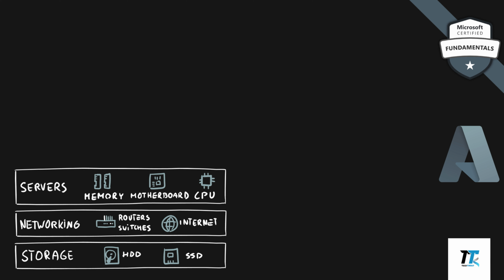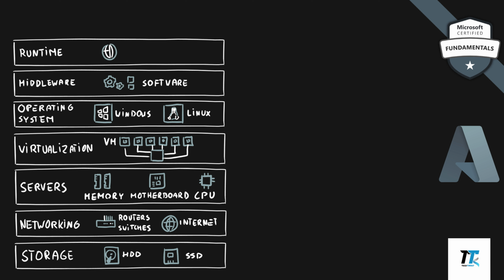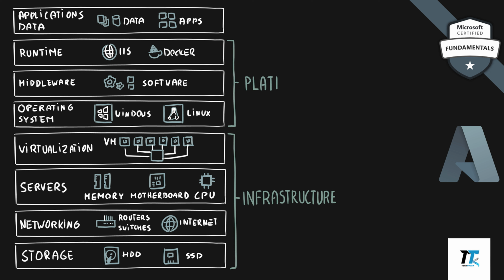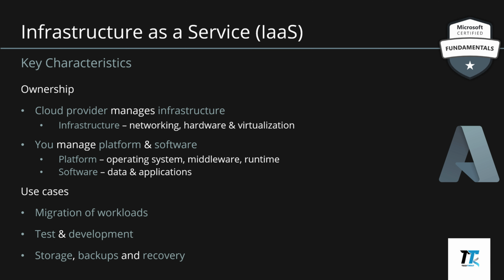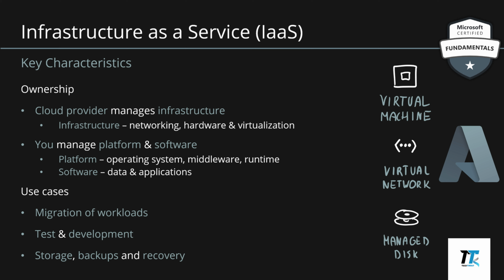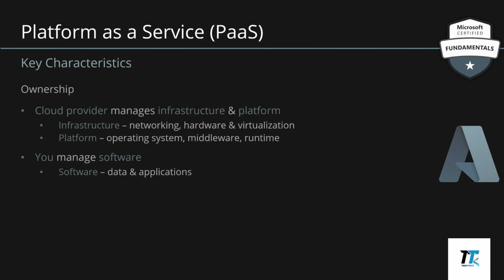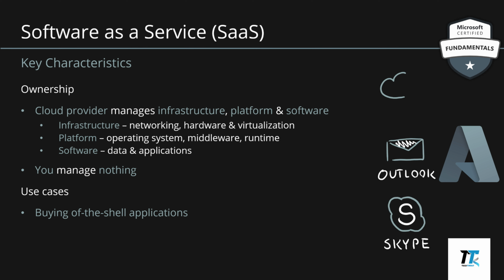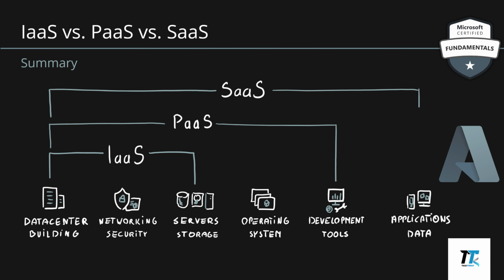AZ 900 Episode 5 | IaaS vs PaaS vs SaaS cloud service models | Microsoft Azure Fundamentals Course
Welcome to Episode 5 of our Microsoft Azure Fundamentals series! In this video, we dive deep into the three primary cloud service models: IaaS (Infrastructure as a Service), PaaS (Platform as a Service), and SaaS (Software as a Service). Understanding these models is crucial for anyone looking to leverage cloud computing effectively, whether you're a beginner or an experienced IT professional.

We will break down the differences between IaaS, PaaS, and SaaS, discussing their unique features, benefits, and use cases. By the end of this episode, you will have a clear understanding of how each model operates within Microsoft Azure and how they can be utilized to meet various business needs.

- Definitions and characteristics of IaaS, PaaS, and SaaS
- Key differences and similarities between the three models
- Real-world examples and scenarios for each service model
- Tips on choosing the right model for your cloud strategy

Whether you're preparing for the AZ-900 certification or just want to expand your cloud knowledge, this video is a must-watch! Don’t forget to check out the previous episodes in our Azure Fundamentals series for a comprehensive understanding of cloud concepts.

Join us in exploring the world of cloud computing and take your first steps toward mastering Microsoft Azure!
I'll break down IaaS, PaaS, and SaaS in a way that makes it super easy to choose the right cloud service for your needs!